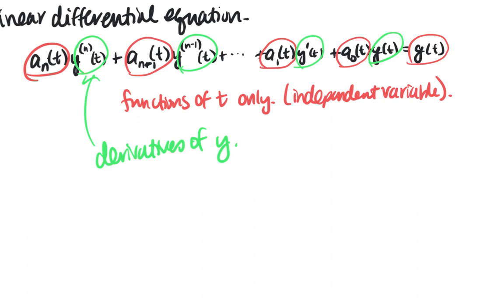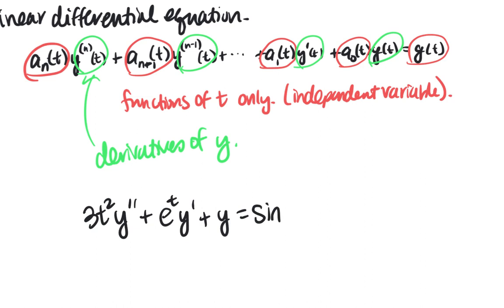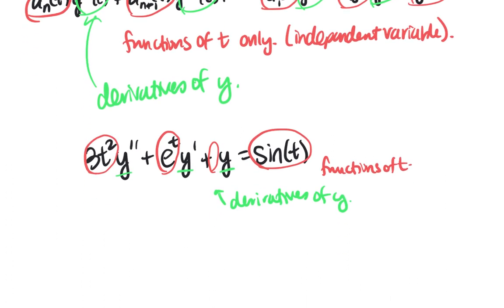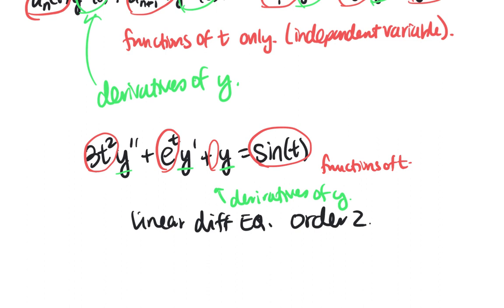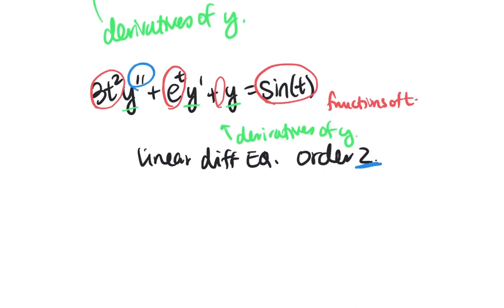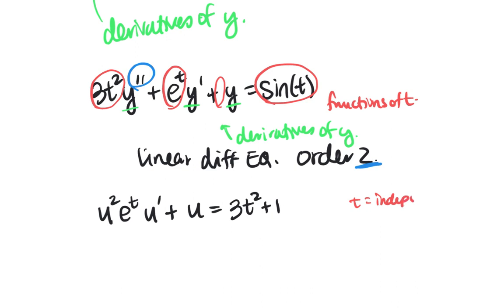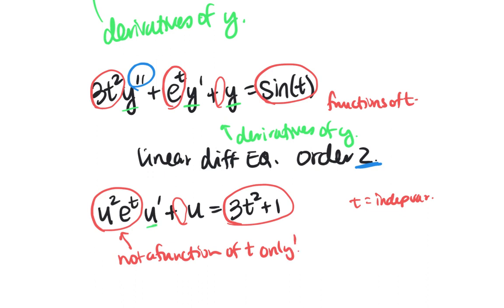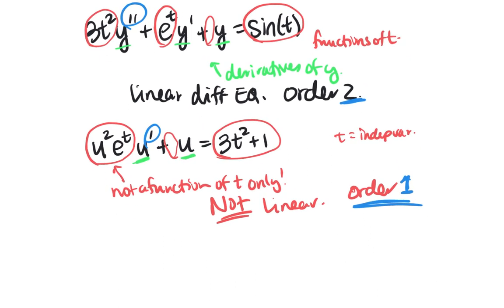Linear Differential Equations